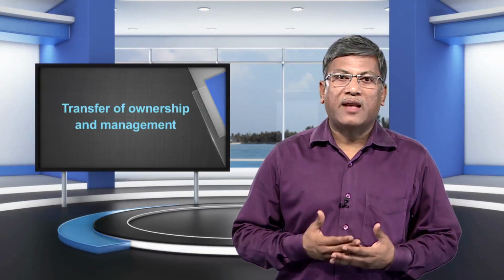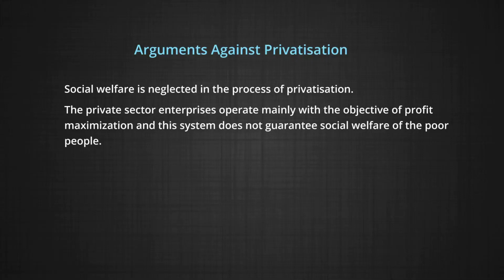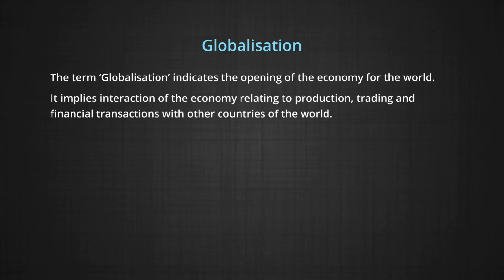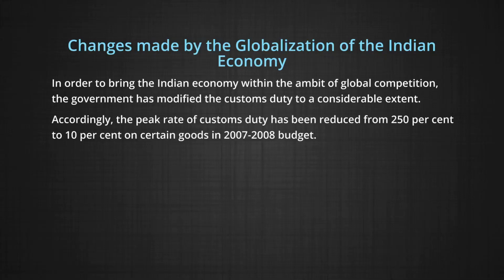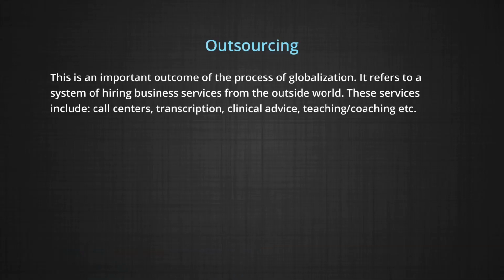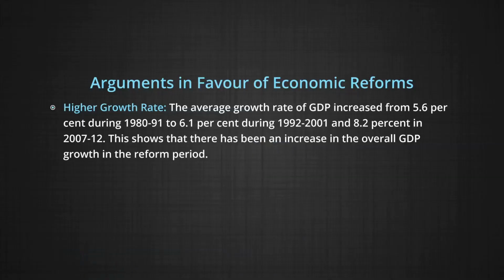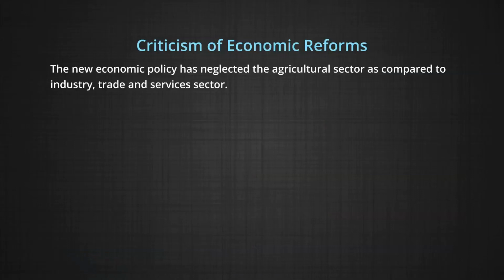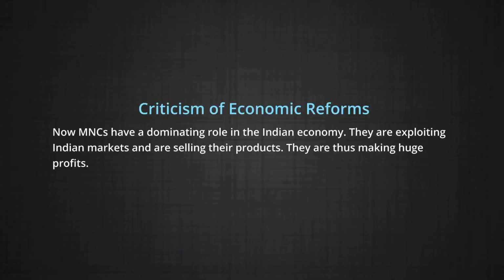CBSE Class 11 Economics - Economic Reforms Since 1991 - Part 2 (आर्थिक सुधार 1991 से - भाग 2 )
Economics (अर्थशास्त्र )
Economic Reforms Since 1991 - Part 2 (आर्थिक सुधार 1991 से - भाग 2 )